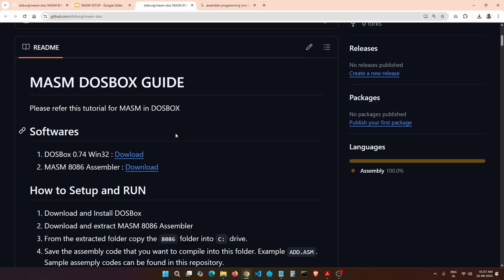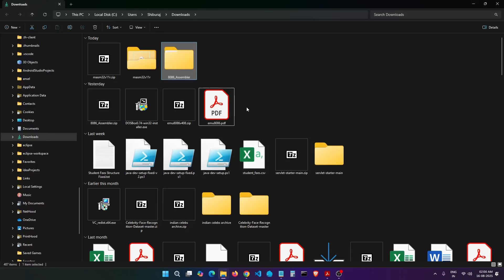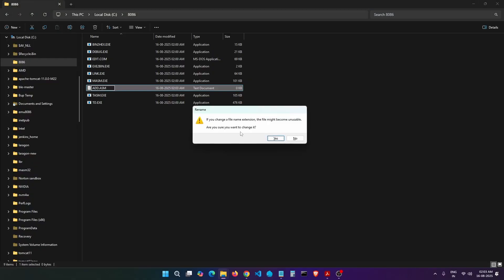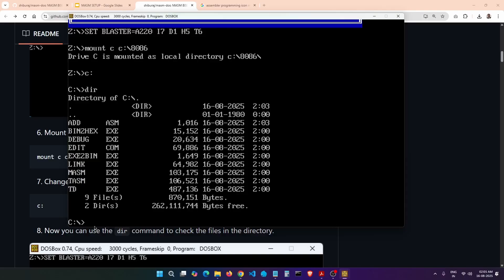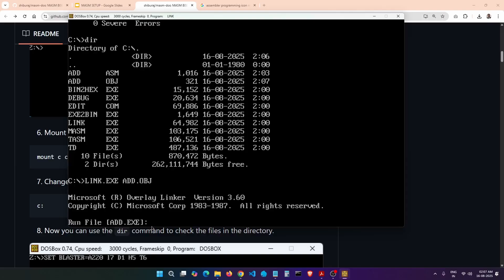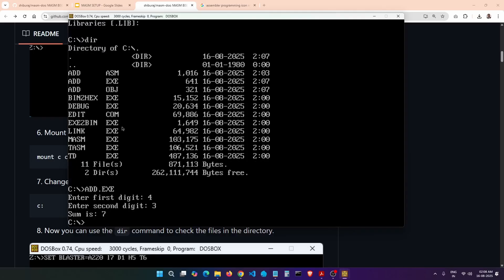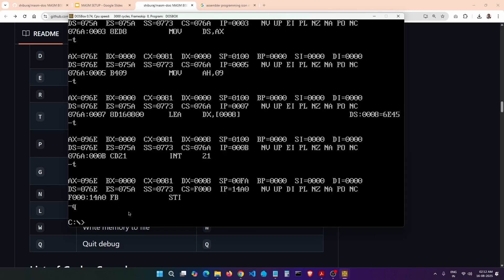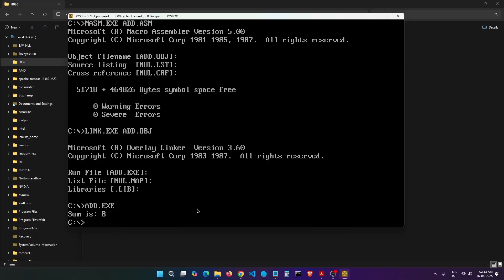MASM + DOSBox Setup Tutorial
This video covers the steps to install DOSBox and MASM on Windows 10 / 11 and Compile and Run simple programs.